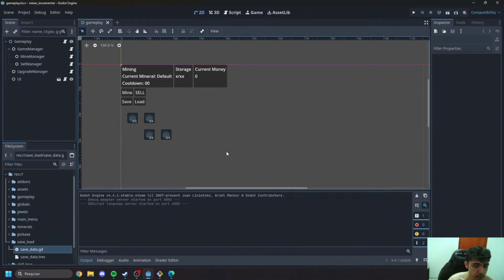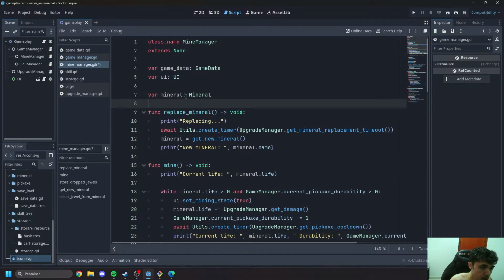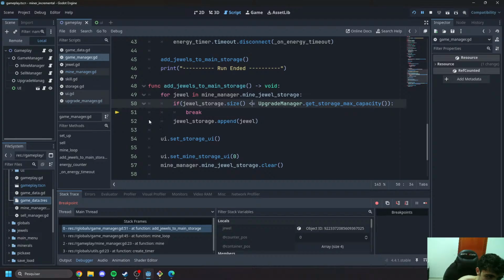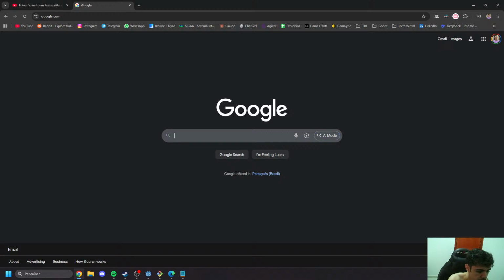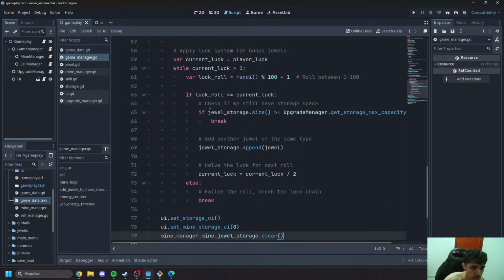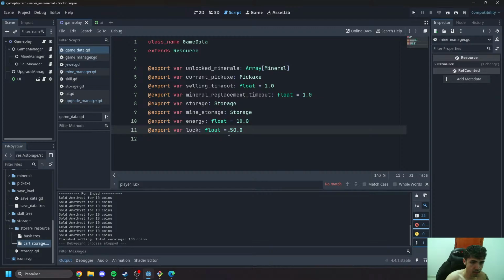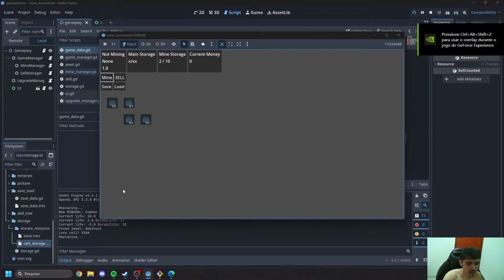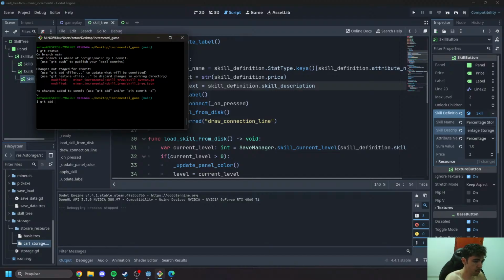Making an Incremental Game in Godot in Just 30 Days! [Day 8]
Day 8 of my 30-day challenge! Today I'm hoping to finish the mine cart jewel container, the last core mechanic for the game.